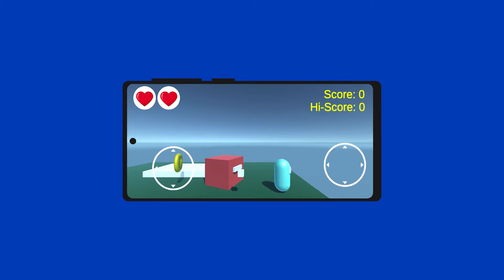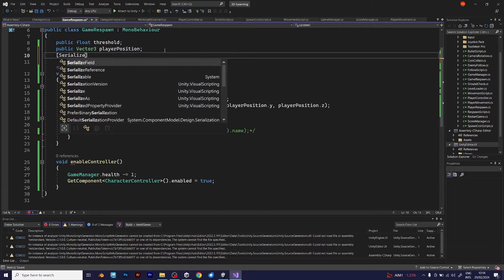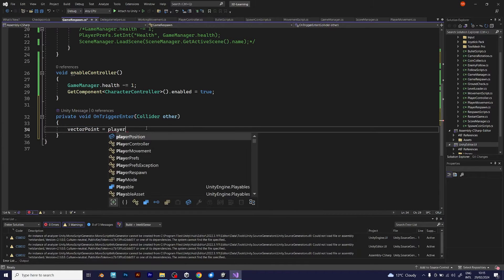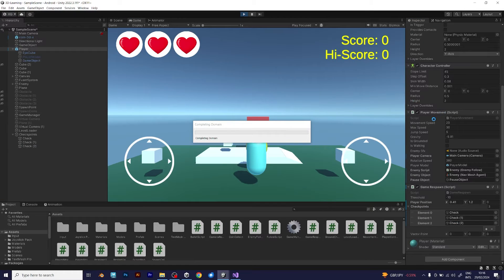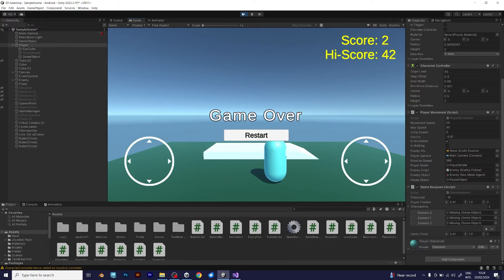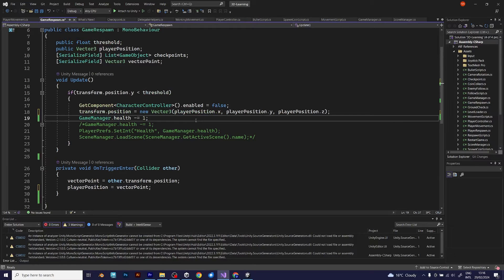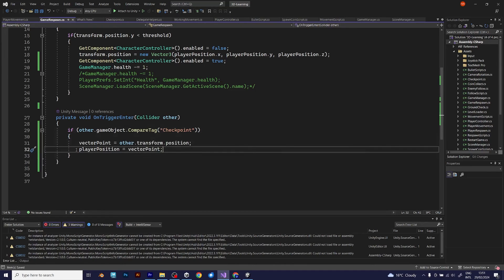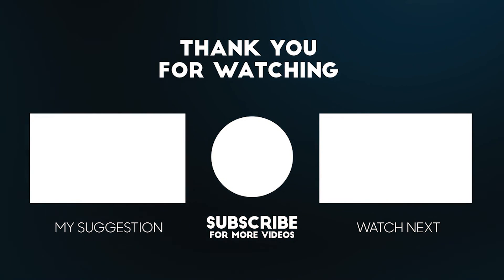3D Platformer in Unity - Checkpoint System Tutorial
In this video, you will learn how to add checkpoints in your Unity project, along with fixing the problem with player movement after respawning. This is a very simple video that can teach you how to code a small improvization that will be part of Respawn script. This video is still part of the 3D platformer in Unity series, but the creator will look to make some other projects that will be more complex. This tutorial makes the game more complex and with more elements.

The file is called GameRespawn.

In your Game Respawn script, you need to assign these values: vectorPoint, which is part of your checkpoint, playerPosition, which is the replacement for hard-coding the default player position. The position will be different in future levels and the OnTriggerEnter checks if your player is colliding with the checkpoints. You have to disable the character controller before respawning and avoid calling the function to enable it, simply because it will make a difficulty when respawning and will be writing warning messages. Then you should respawn the player according to the checkpoint you collected.

The checkpoints need to have their own tag, or else it will respawn to the positions of bullets.

Unlike previous tutorials, this video will focus only on the use of one scene in which there is only one script that will be edited.